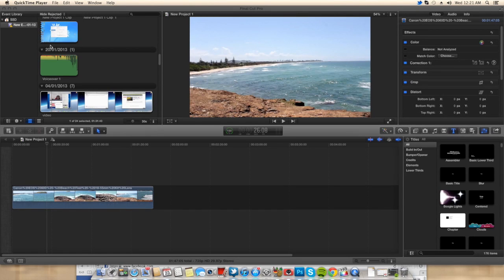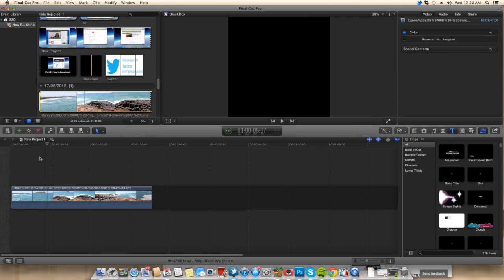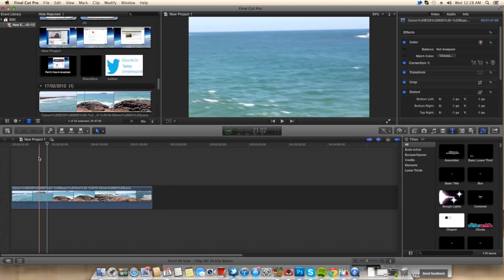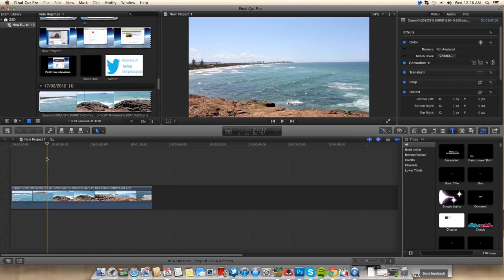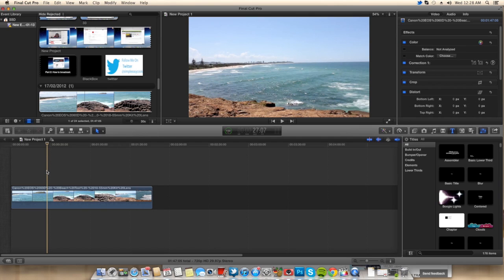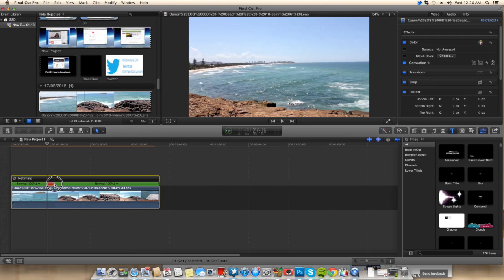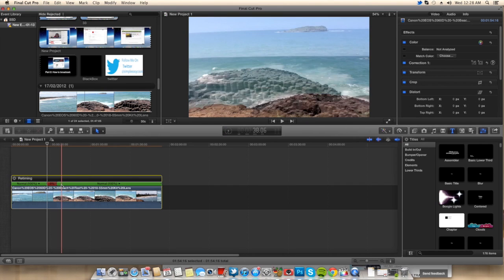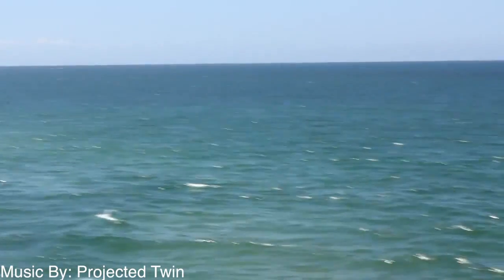Final Cut Pro X: How To Add A Freeze Frame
In this Final Cut Pro X tutorial i show you how to add a freeze fame to your videos.